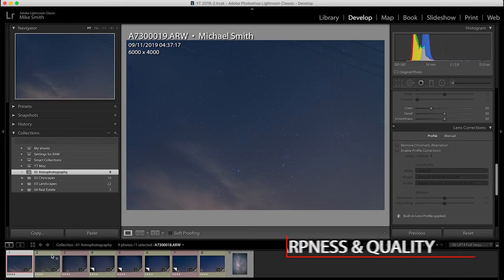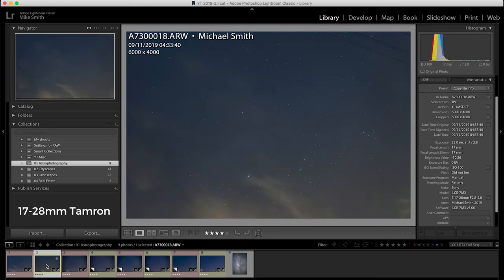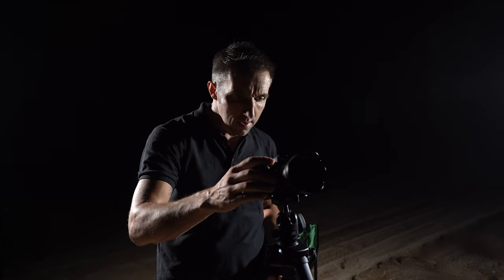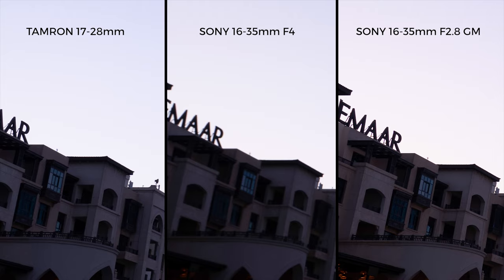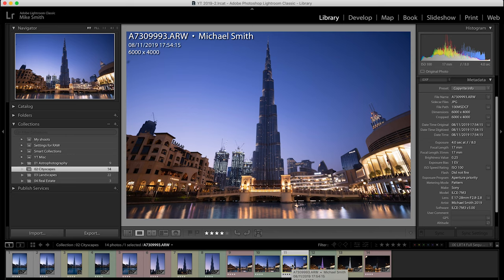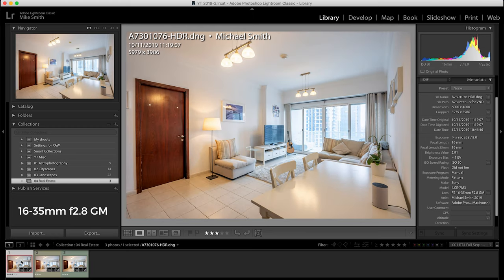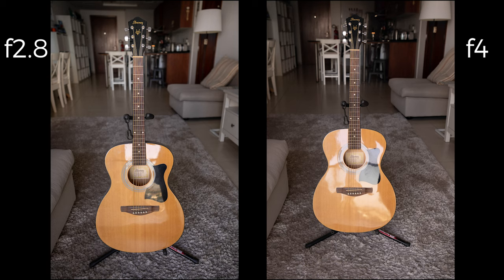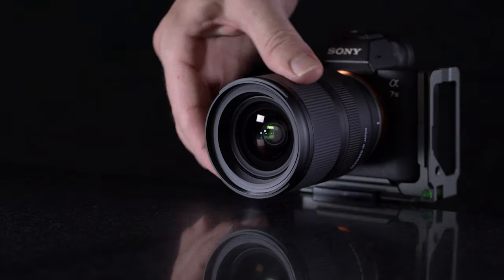Tamron 17-28mm vs 16-35mm f2.8 vs 16-35mm f4 - With downloadable Images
Tamron 17-28mm vs 16-35mm f2.8 vs 16-35mm f4 - Which Lens should I buy!? I’m still wondering which one but I tested all of these lenses out. Link for downloadable photos

US
Tamron 17-28mm f2.8
Sony 16-35mm f2.8 G-master
Sony 16-35mm f4 Zeiss

UK
Tamron 17-28mm f2.8

To sign up for my weekly emails, scroll to the bottom of my homepage and sign up

Thanks

Mike